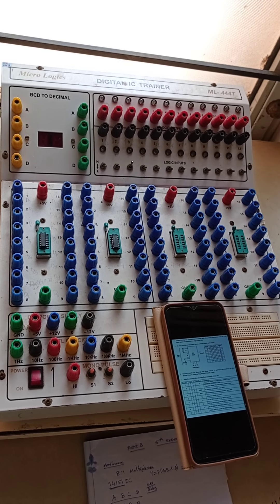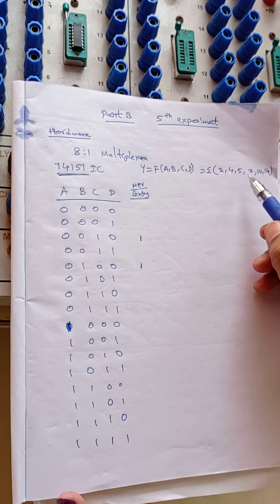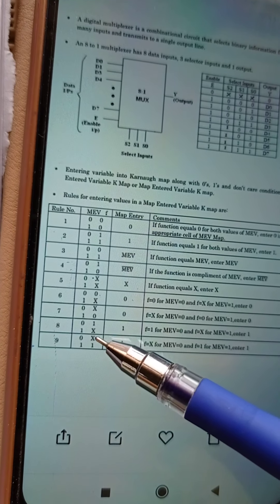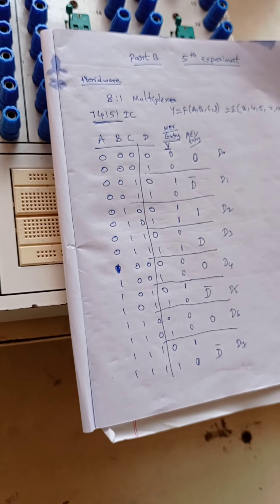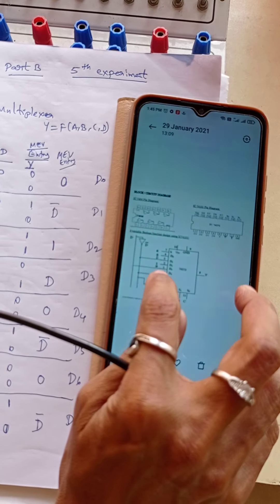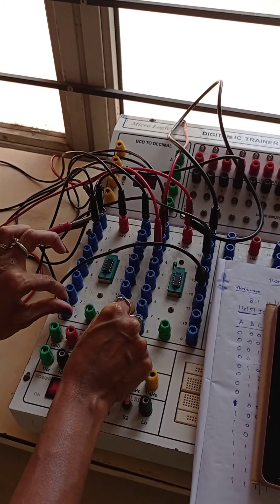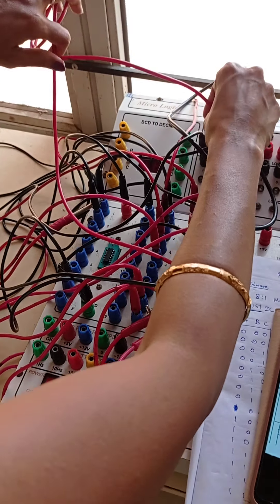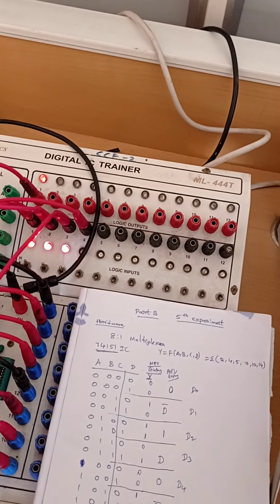8:1 multiplexer hardware circuit design | ADE 5th lab experime 3rd sem vtu | 18csl37 | bhavacharanam